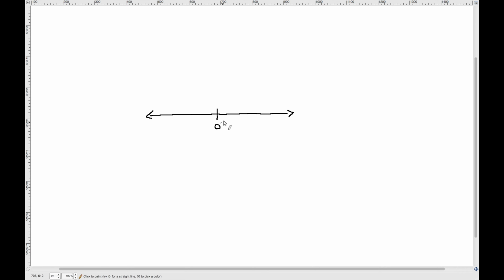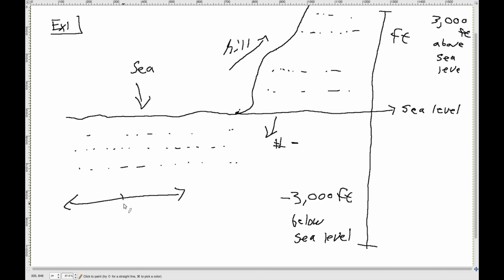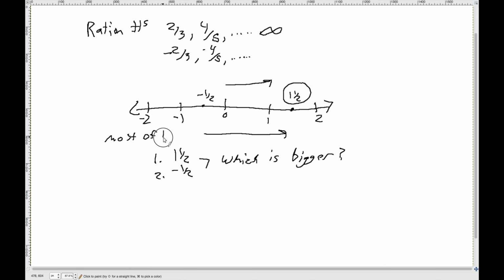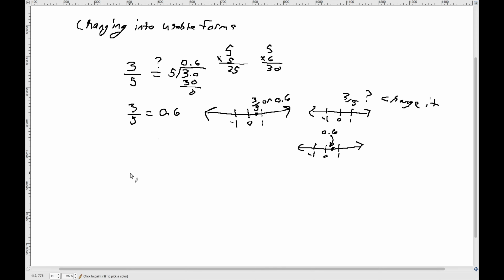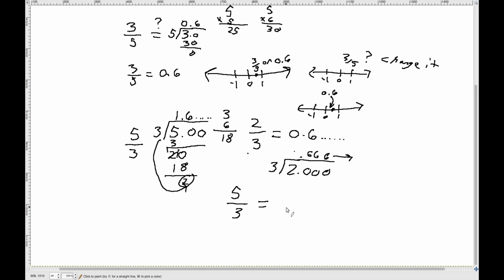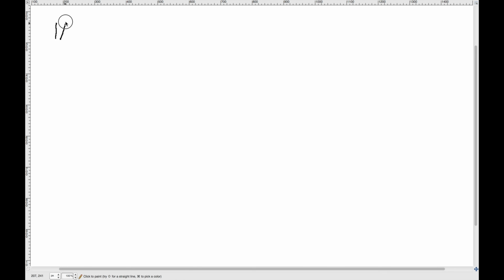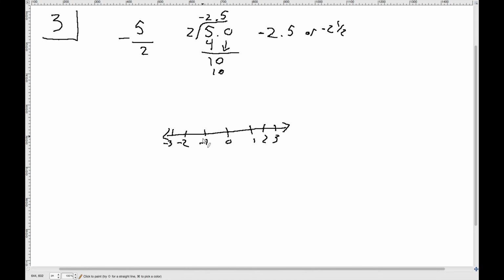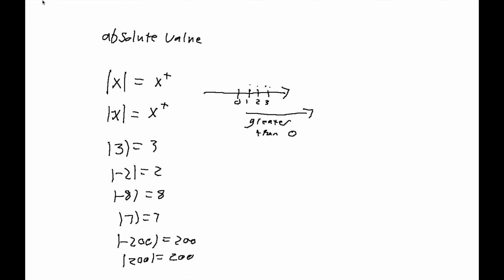Real Numbers: Beginning Algebra (L2)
Beginning Algebra or Algebra 1 with Real Numbers.